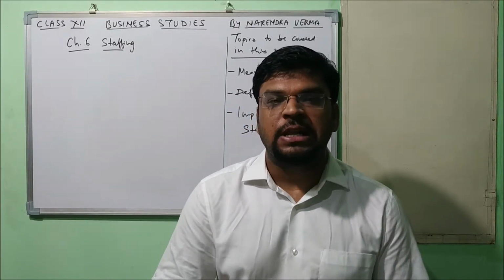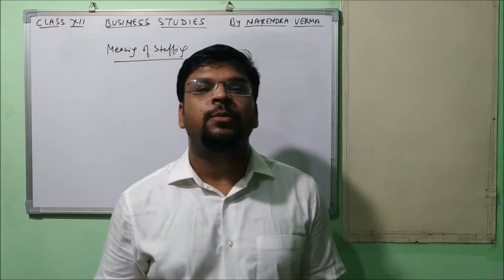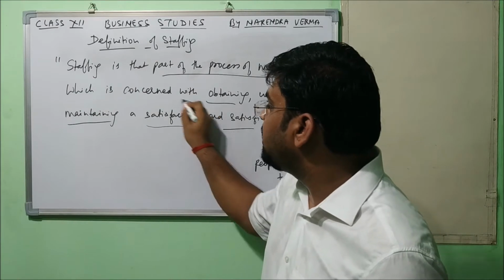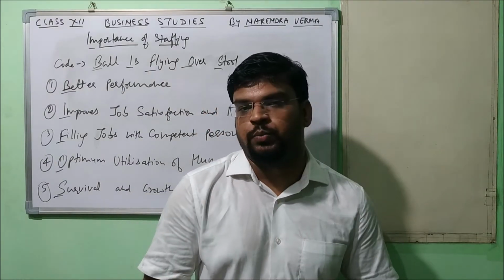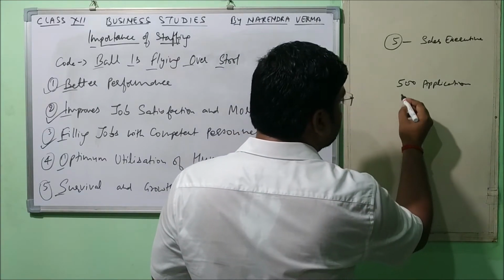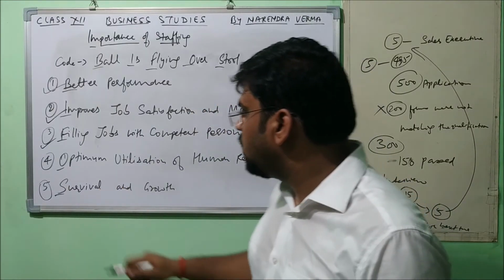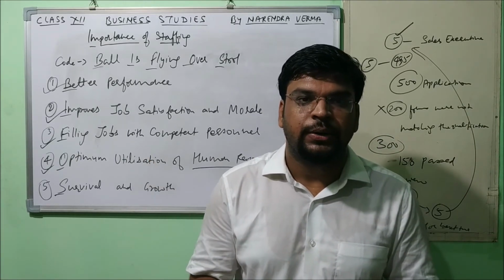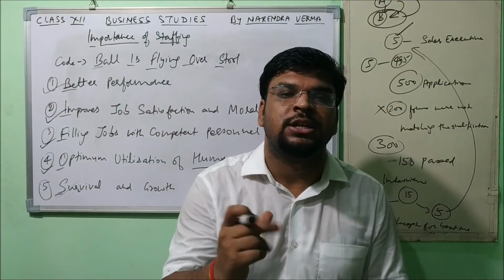Staffing-Meaning, Definition & Importance|Part-1|Ch.6 Staffing|Class12|Business Studies|CBSE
This is the Part-1 video in the series of Ch.6 Staffing of Class 12th in Business Studies of CBSE Syllabus 2020-21. It includes explanation on the meaning, definition and importance of staffing with suitable examples. It also includes a few case studies and application based questions based on the same topic, for practice.